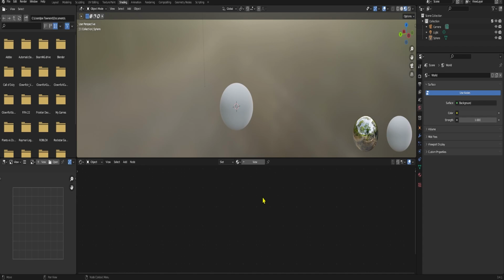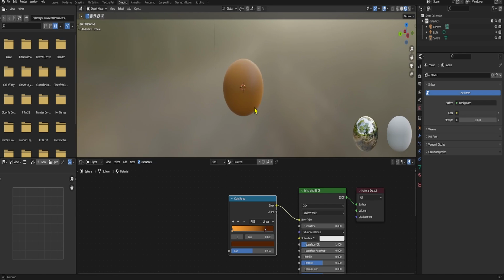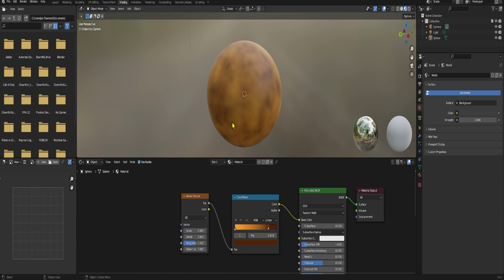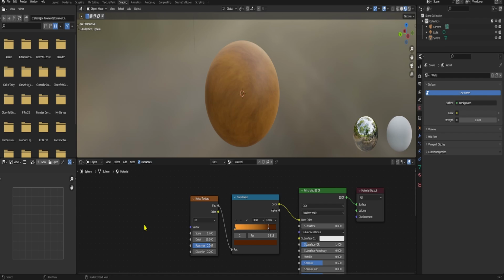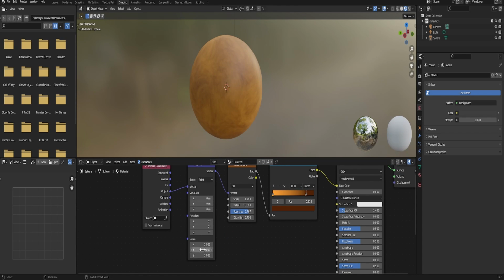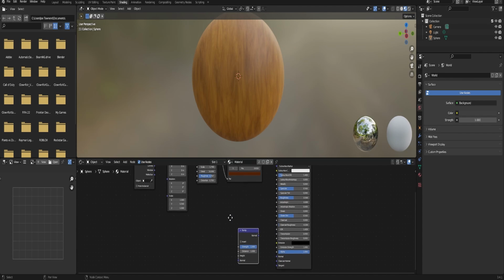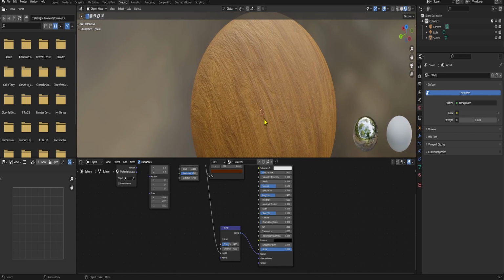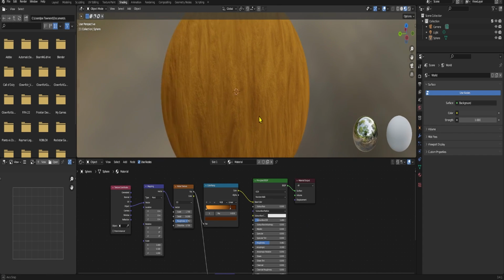How To Make A Wood Texture In Blender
In this video, Joe will show you how to make a wood/bark texture in blender.

---TIMESTAMPS --

0:00 - Introduction
0:14 - Creating the Material
4:14 - Conclusion

-- SOCIAL MEDIA --

-- SCHEDULE --